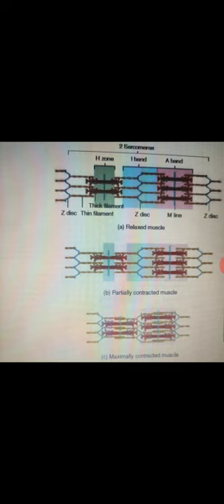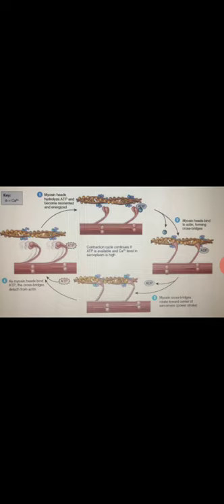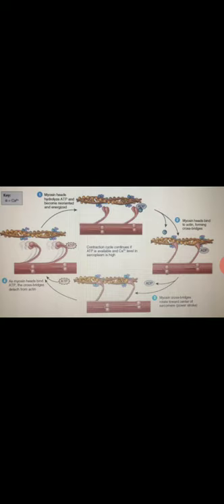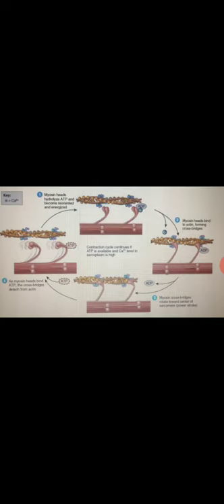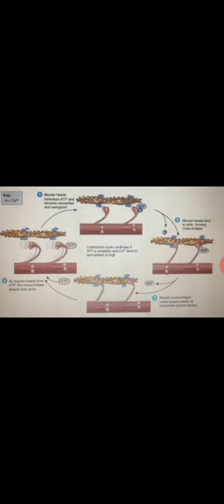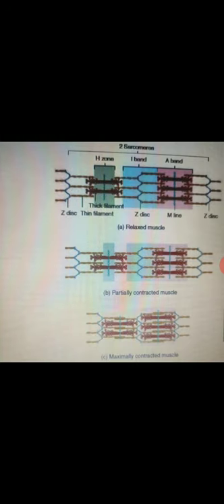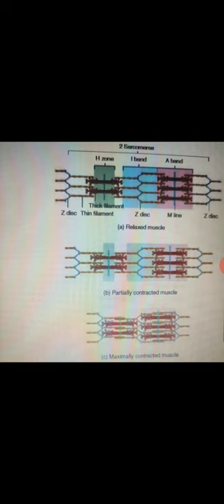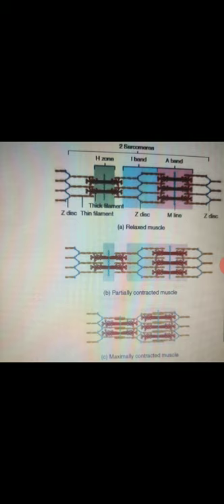JAYOTI VIDYAPEETH WOMEN'S UNIVERSITY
Mechanism of muscle contraction (Sliding filament theory)
Faculty Dr KK Chaudhary